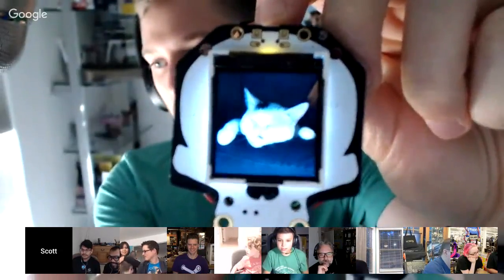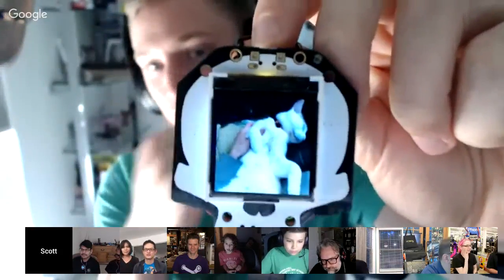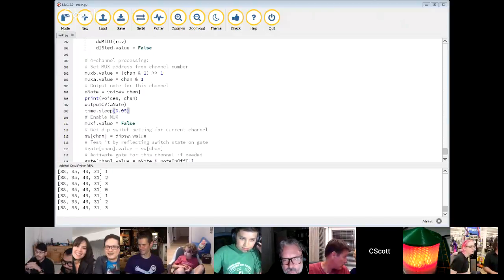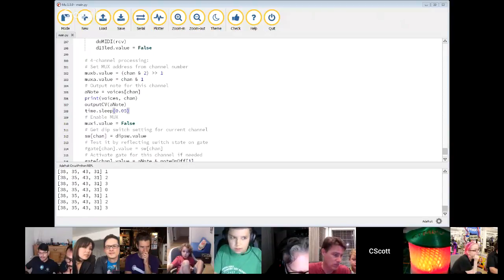SHOW AND TELL LIVE! 9/12/18 showandtell @adafruit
SHOW AND TELL LIVE! 9/12/18

1) Add +Adafruit Industries to your circles
2) Post a message/comment HERE and say you want to show off a project and we will add you the “Show and Tell” circle.